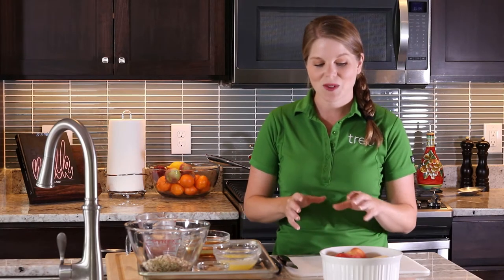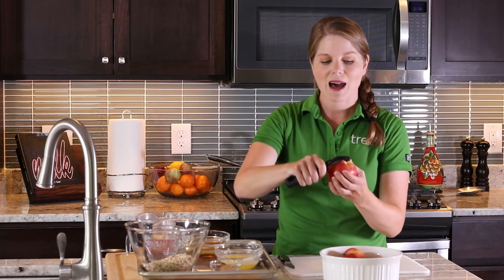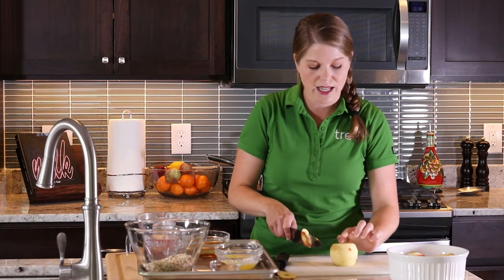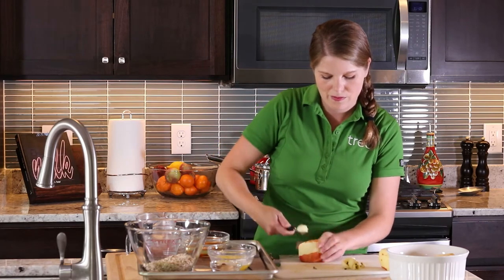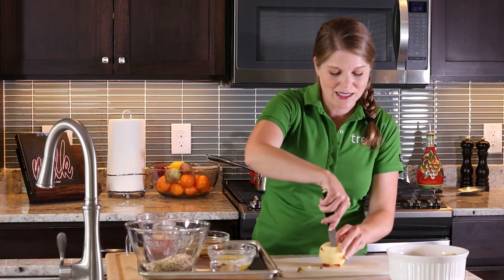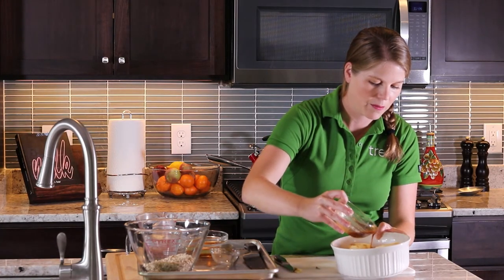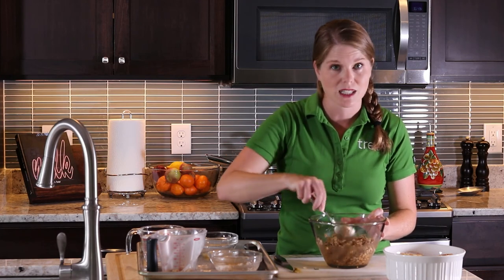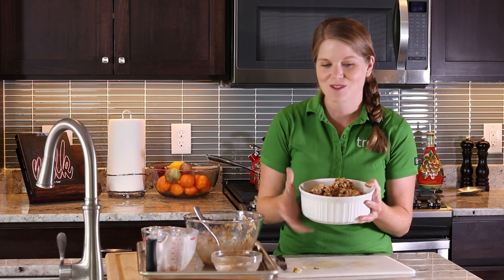Blooming Baked Apples with Treo Wellness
Fall is full of amazing flavors and seasonal foods like apples. We know so many delicious apple desserts this time of year - so let's make one that is full of nutrition. This recipe packs in fiber and natural sugars from the apples in this clever twist on a blooming onion. Try it out!

What you need:
4-6 large baking apples
4 tbsp melted butter
1 tbsp packed brown sugar
½ tsp pumpkin pie spice
Water or apple cider

Topping:
1 cup old fashioned oats
1/2 cup chopped nuts
2 tsp pumpkin pie spice
2 tbsp coconut oil, melted
2 tbsp maple syrup

Core the apples by slicing the top and removing the core. Use a sharp knife to cut rings into the apple, the slice the outside of the apple – creating the blooming effect when baked.

Grease an oven safe baking dish with cooking spray and place apples in the dish

Mix melted butter, brown sugar and cinnamon. Add to the center of each apple once placed in the baking dish

In a bowl, topping ingredients. Add in melted coconut oil & maple syrup. Stir to combine.

Divide oat mixture evenly among the center of the apples, pressing the filling in towards the center. Pour apple cider or water in bottom of the pan to create steam while baking. Cover with foil and bake for 30 minutes, basting apples ever 5-10 as needed